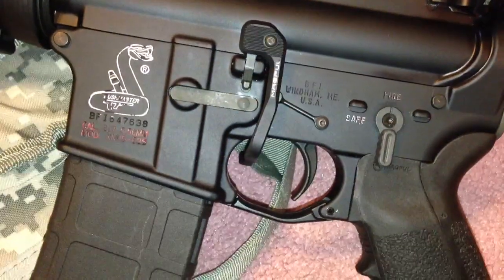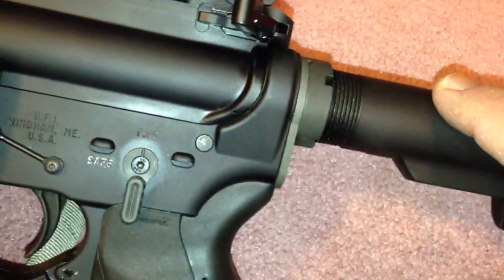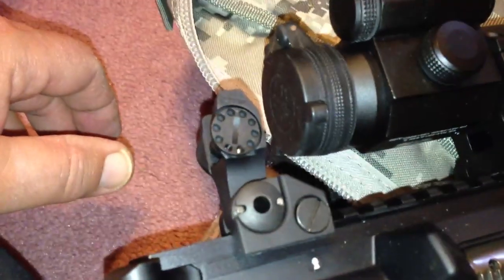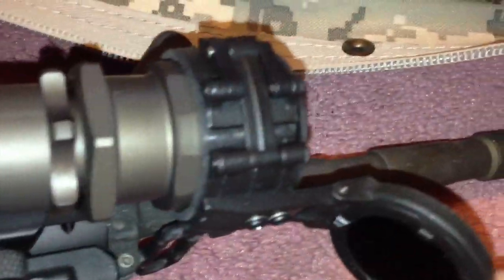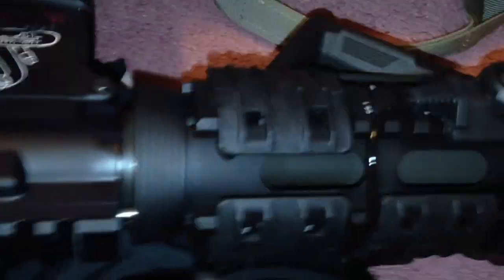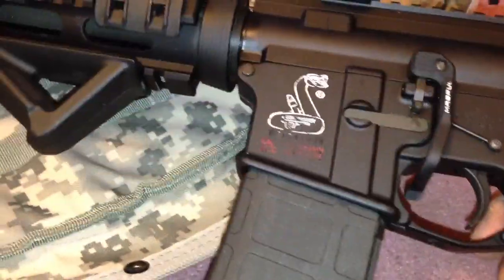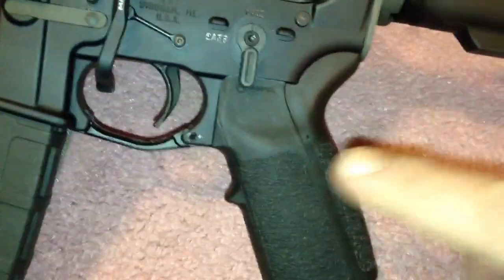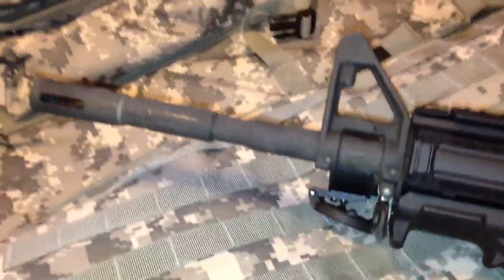AR 15 Bushmaster XM15 E2S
Bushmaster XM 15 E2S 556/223 1/8 twist chromed barrel, m4 feed ramps, front sight/ gas block, with stock upper and lower and the following mods/upgrades:

Magpul:
CTR stock
Miad grip
Enhanced trigger guard
AFG 2
Rail covers
Bad lever
MS 2 sling & GG&G offset swivel (not shown)

Battle Arms ambi safety

UTG quad rail

Spikes gen 2 buffer

Dave Tubbs buffer spring

Troy BUIS

G&S precision anti spin trigger pins

Fail Zero trigger, bolt, and carrier group

Surefire M951 tactical light
Surefire sr07 remote pressure switch
500 lumen led bulb replacement

Vortex Strikefire red/green dot optic

BCM mod 3 charging handle

Future changes:
Aimpoint PRO optic
Guiseslly trigger
Midwest industry quad rail

Over 2000 rounds, mostly lake city XM855, 62 grain brass with ZERO failures  of any kind.  Great AR.  Purchased in 2010 new... My one gun that I will NEVER sell, thanks for checking it out!